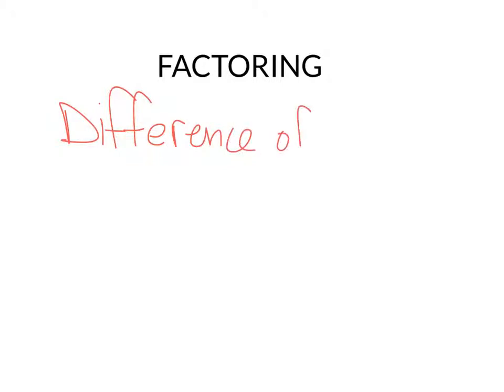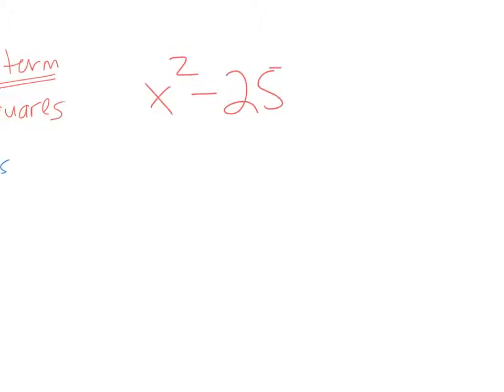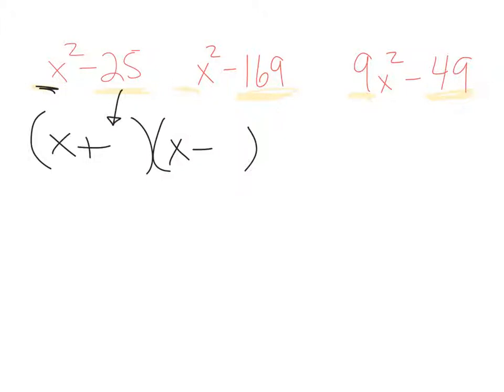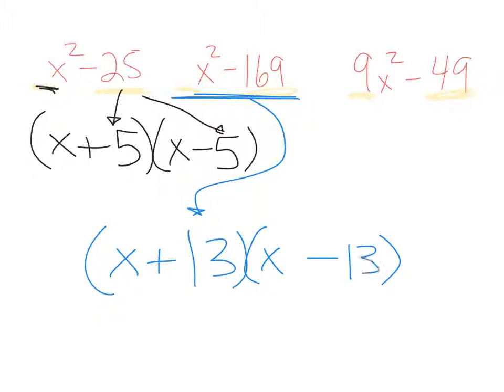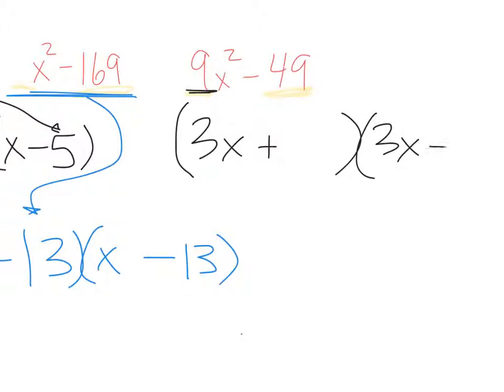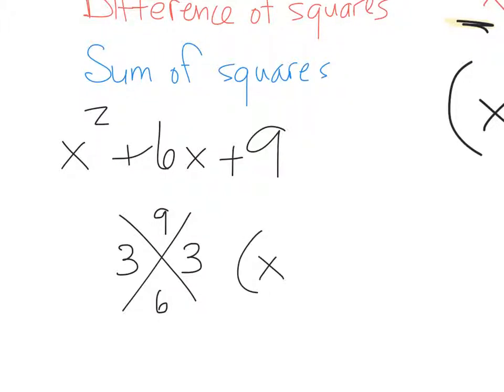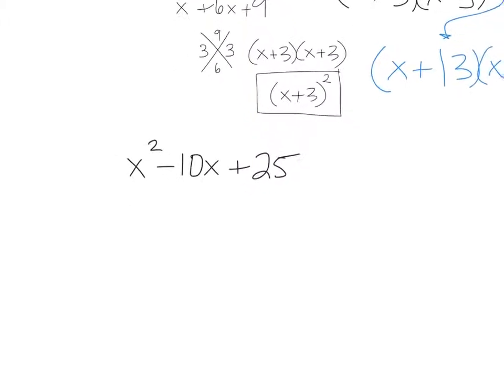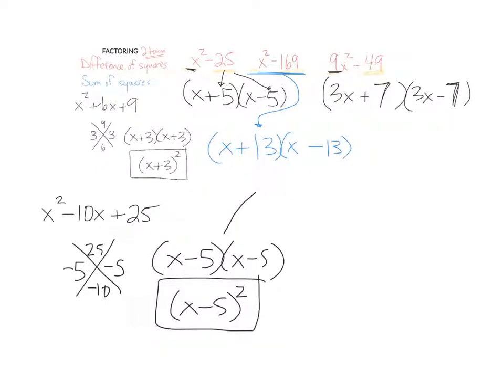Special factors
Factoring difference and sum of square quadratics.